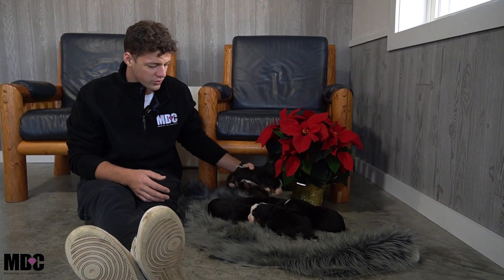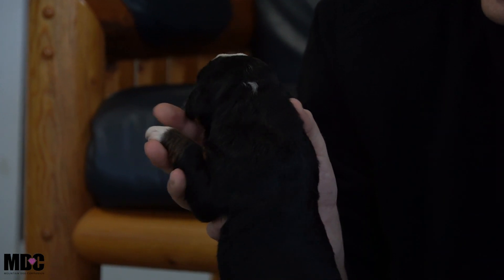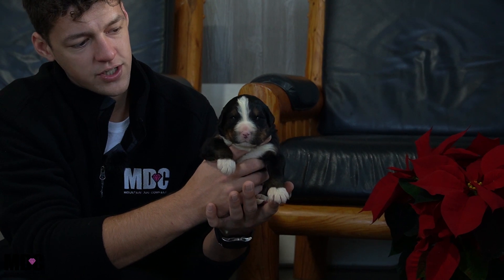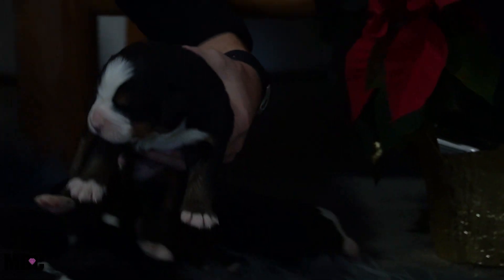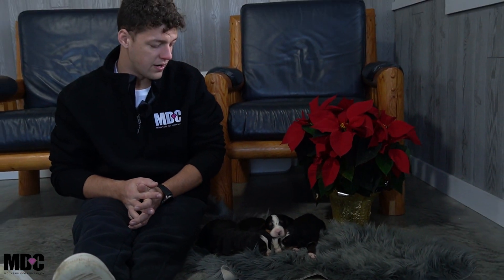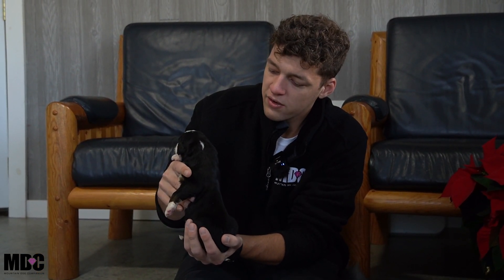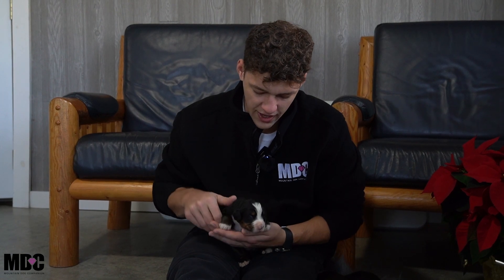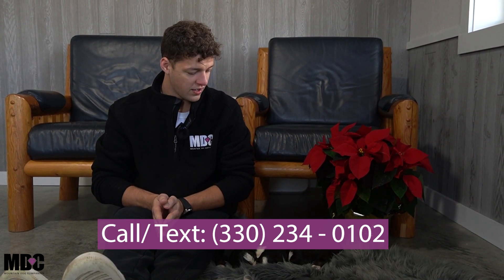Zara's Bernese Mountain Dog Litter Reveal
⭐️Zara's litter is so cute! She had 5 boys and 4 girls 🐶